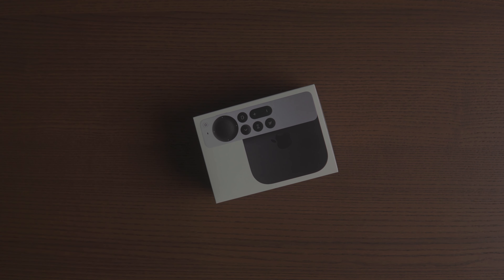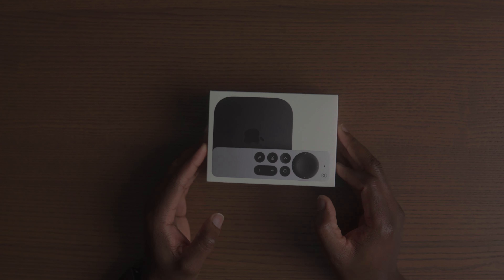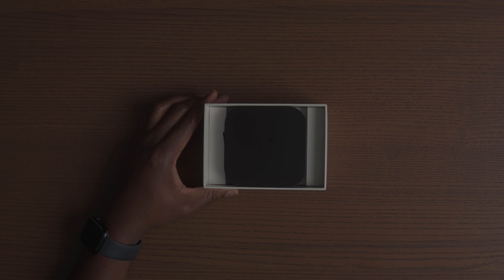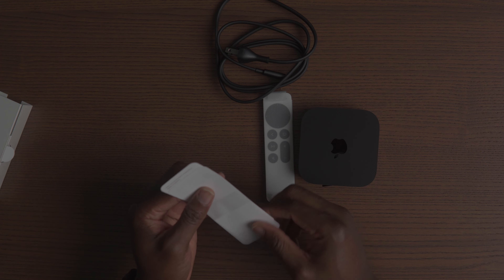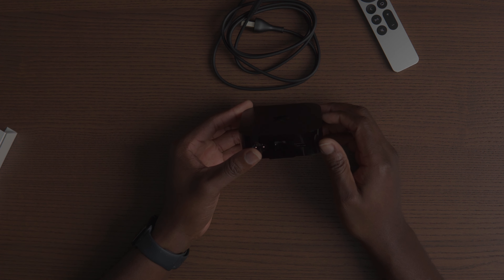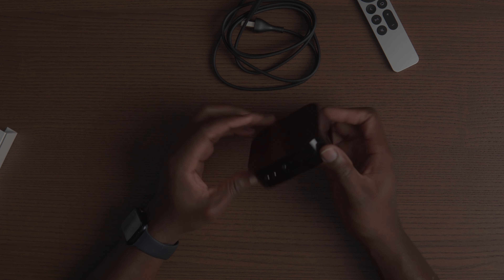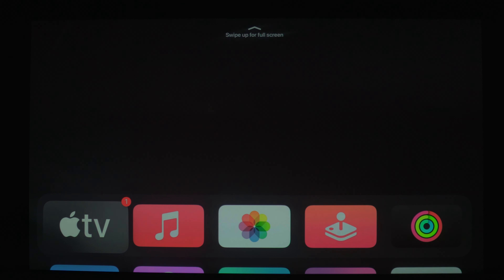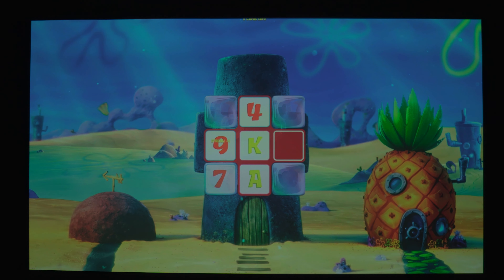My First Apple TV 4K (2022) 3rd Gen - Unboxing & First Impressions!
Finally picked up my first Apple TV 4K box, I am slowly getting absorbed into the Apple eco system.

My Home Theater:
Sony VPL-VW325ES Native 4K Projector
Seymour Center Stage XD 137.7 Diagonal Screen
Dual SVS PB-2000 Pro Subwoofer
Denon X4700H Receiver
Nvidia Shield Pro
OPPO UDP-203 Player
Panasonic DP-UB820-K Blu-Ray Player
PS5